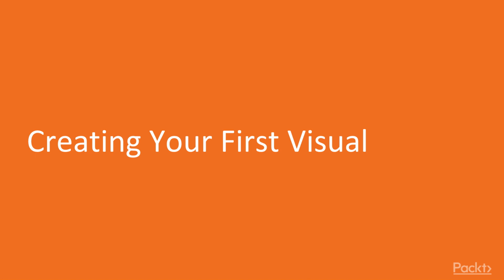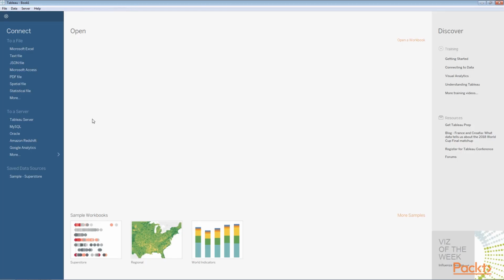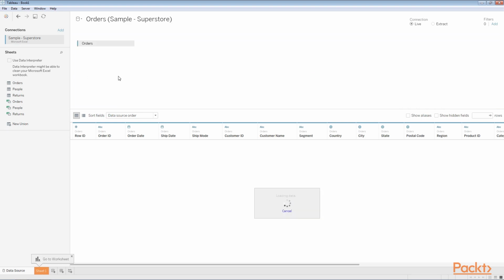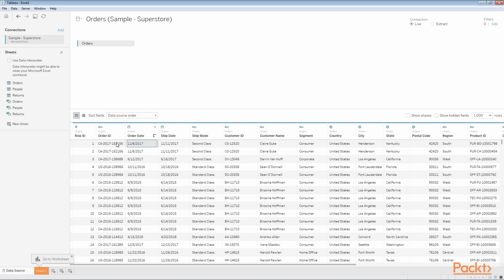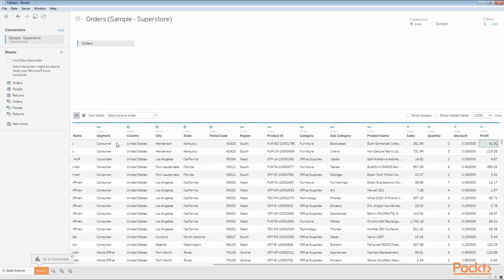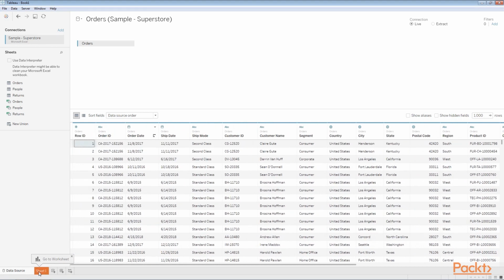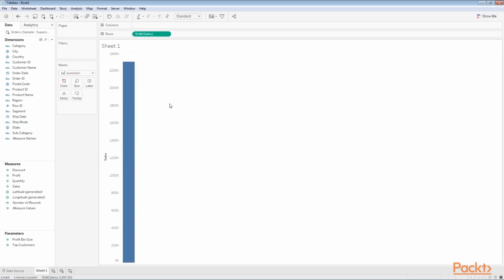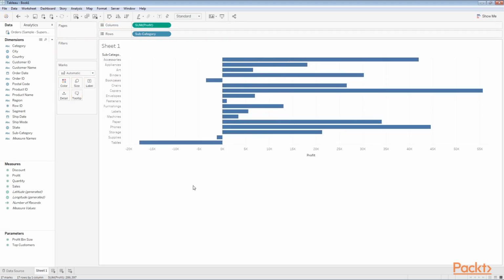Mastering Tableau 2018.1, Second Edition : Creating Your First Visual | packtpub.com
This video tutorial has been taken from Mastering Tableau 2018.1, Second Edition. You can learn more and buy the full video course